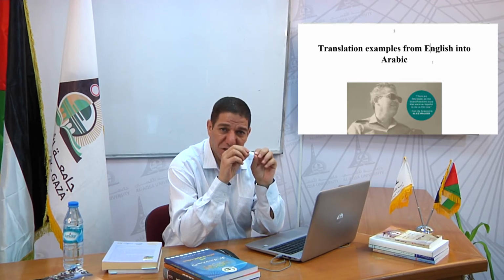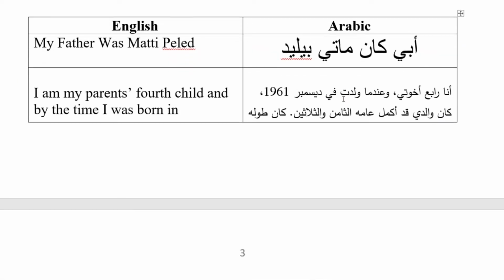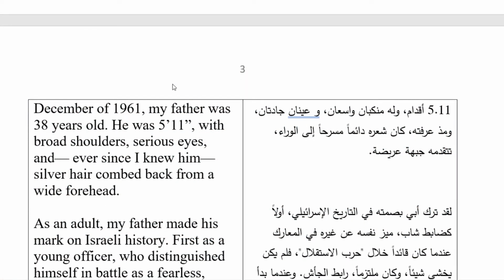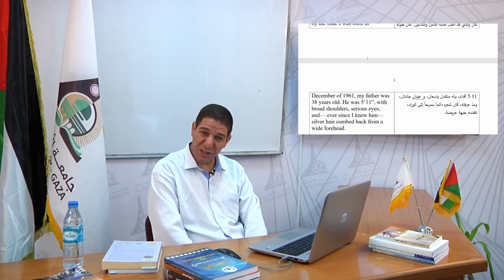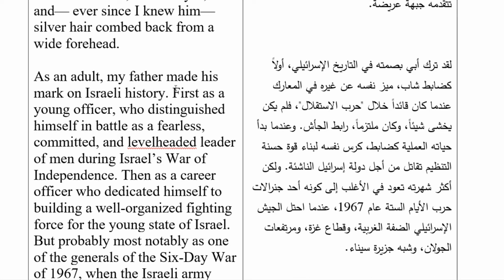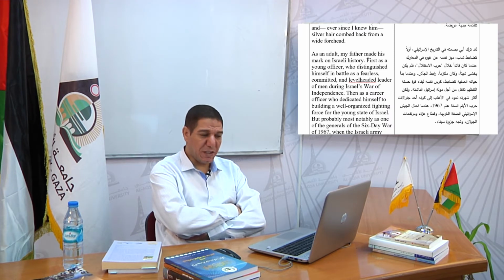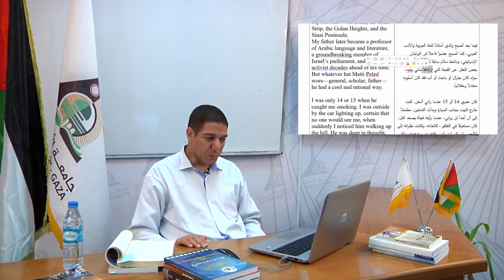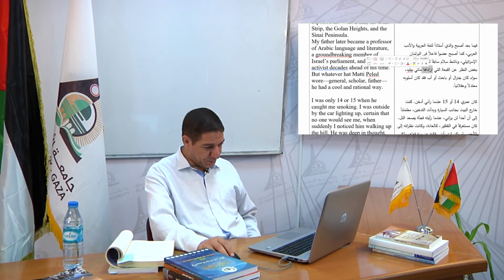مساق ترجمة 1 د محمود الحرثاني المحاضرة التاسعة الفصل الصيفي